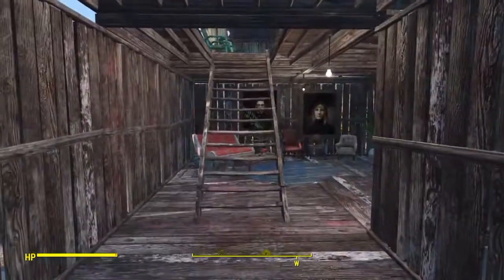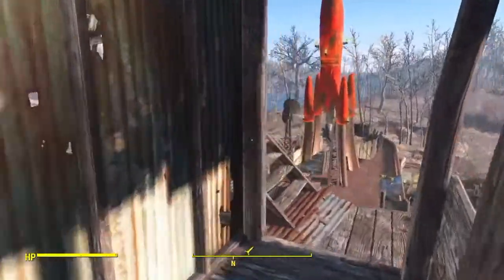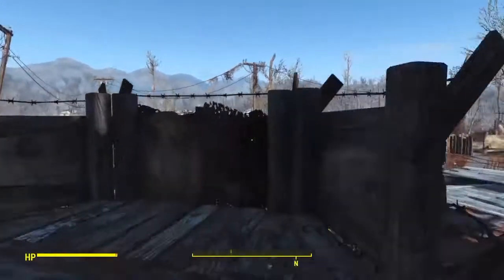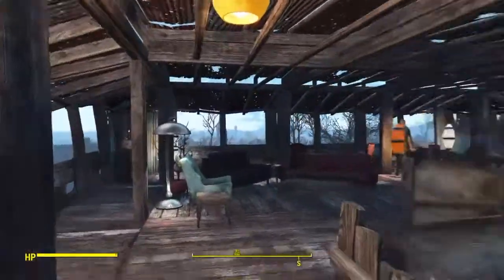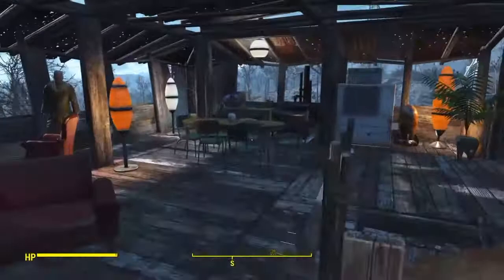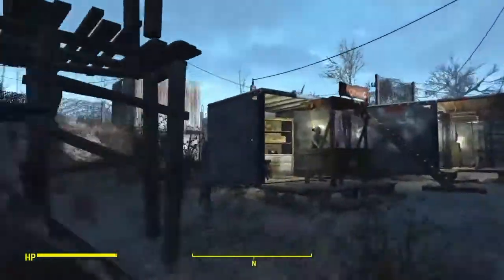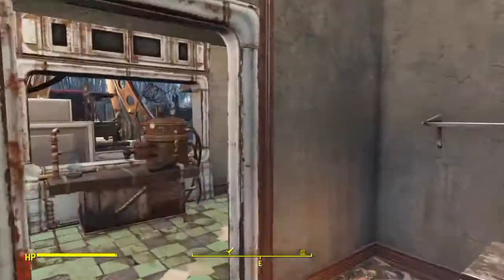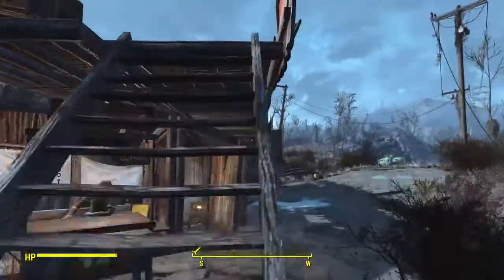Red Rocket Settlement Tour